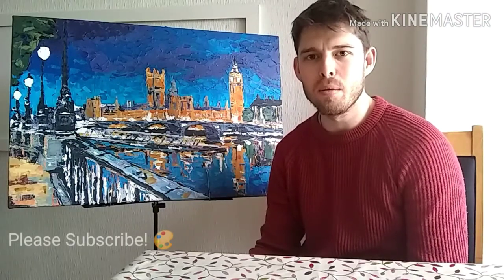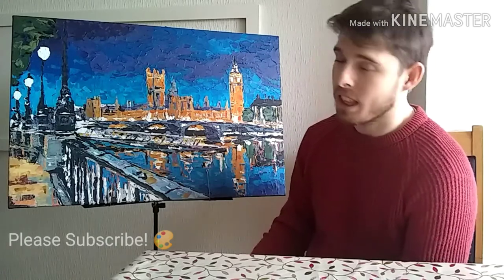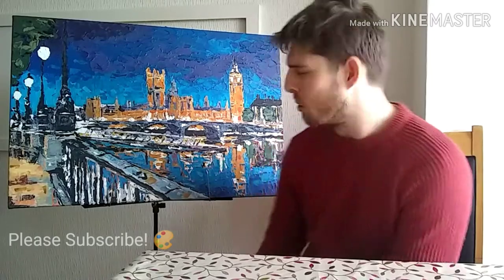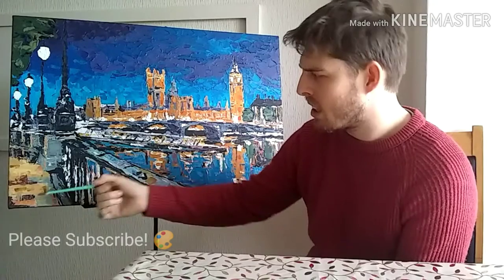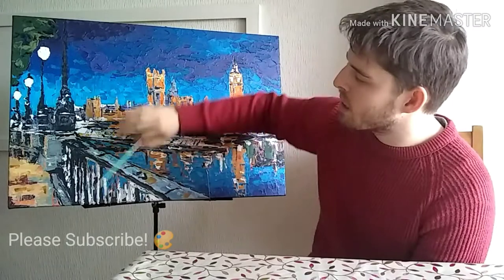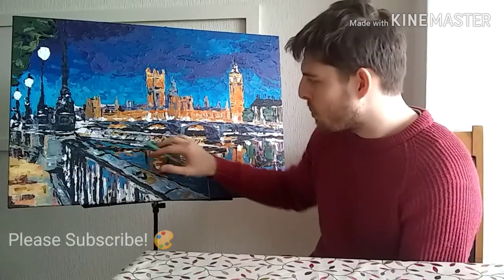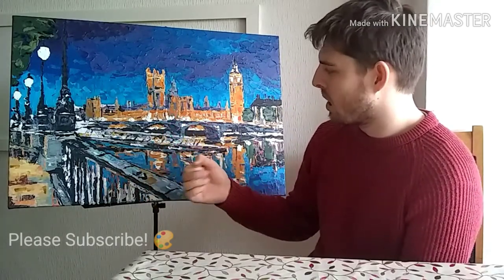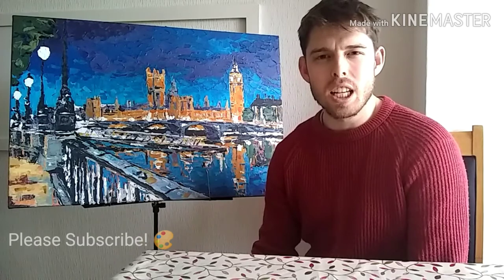How to paint Impasto style - London scene - Pallet Knife - Technique Discussion - Acrylic Painting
Learn tips for painting impasto. Ideal for tips and ideas about how to go about painting with thick paint. How to paint with a pallet knife tips and lessons.